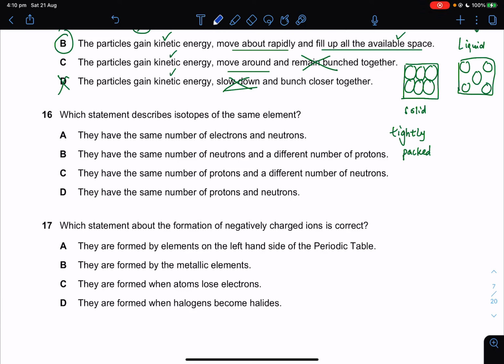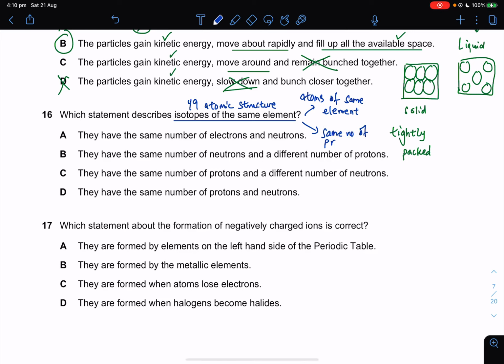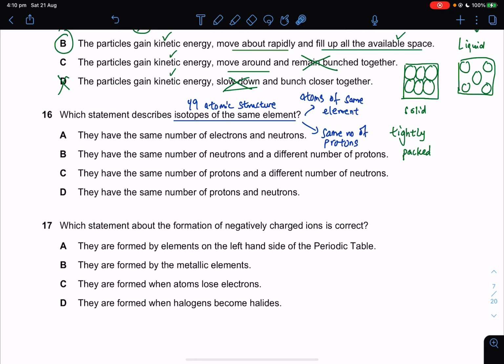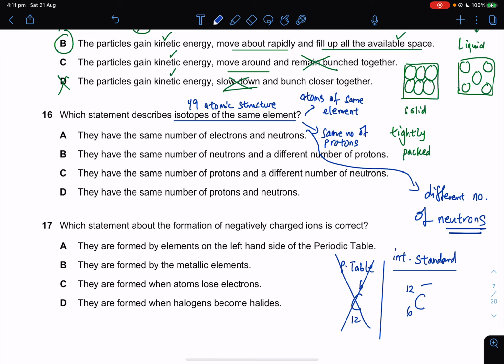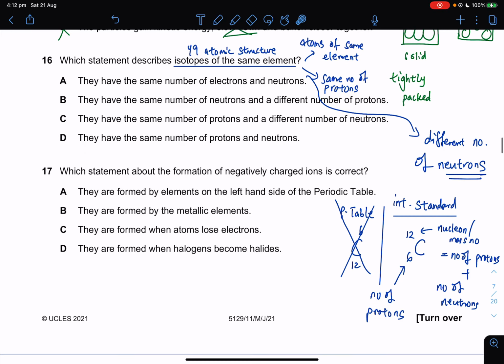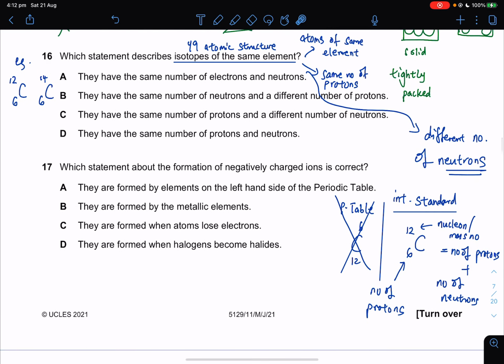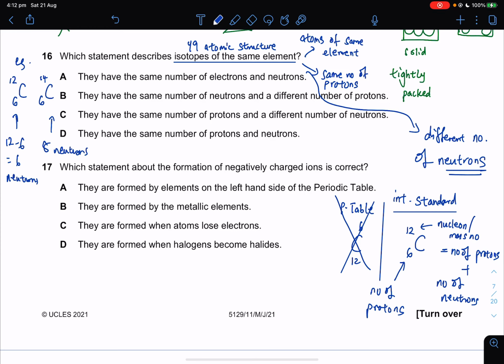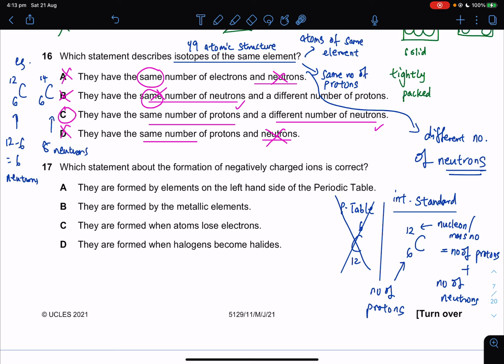Combined Science O Level 5129, IGCSE 0653 - RIPAS Year 11 - HBL Week 2 - 5129 s21 p11 - Q16